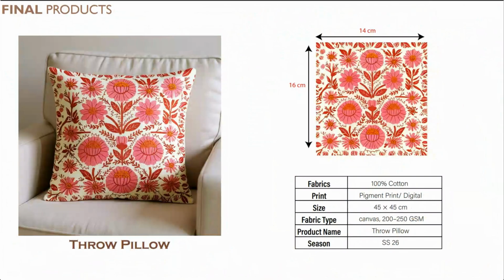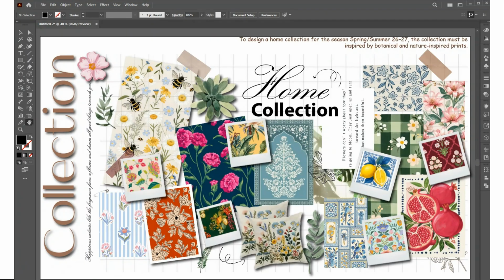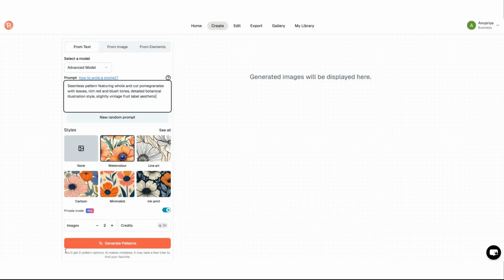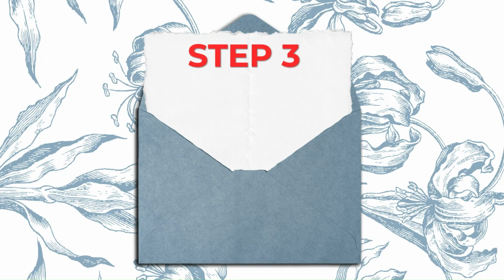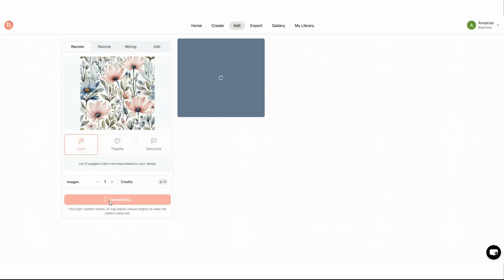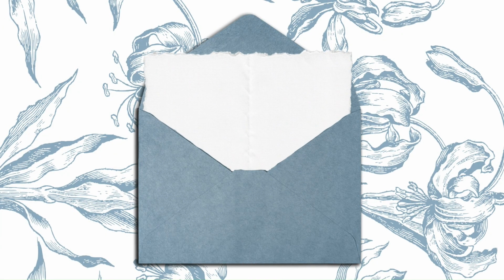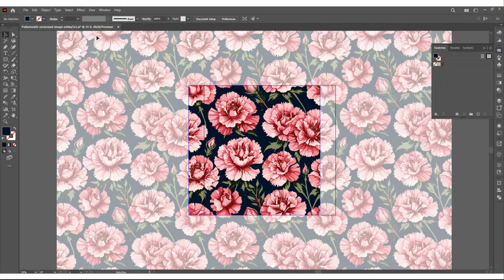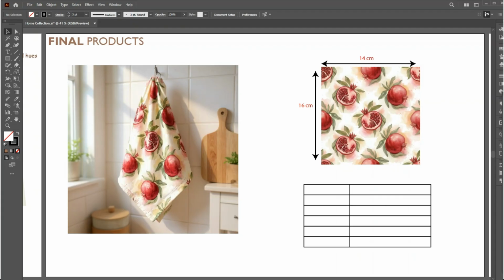How I Use AI to Design Seamless Patterns for My Home Collection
Learn how to create seamless pattern designs for home textiles using AI tools. In this tutorial, you'll discover how artificial intelligence can help generate unique repeat patterns for fabrics, cushions, curtains, bedding, upholstery, wallpapers, and other home décor applications.

AI is transforming the textile design industry by making pattern development faster, more efficient, and more creative. Whether you're a textile designer, surface pattern artist, or home décor entrepreneur, this workflow can help you generate professional-quality designs in less time.

What You'll Learn:

✔ How to create seamless patterns using AI
✔ Pattern generation workflow for home textiles
✔ Designing repeats for cushions, curtains, and bedding
✔ Surface pattern design techniques
✔ AI-assisted textile design process
✔ Improving creativity with AI tools
✔ Exporting patterns for print and production

Perfect For:
Textile Designers
Surface Pattern Designers
Home Décor Designers
Fashion Designers
Design Students
Creative Entrepreneurs

Whether you're creating fabric collections, home furnishing designs, wallpapers, or digital products, this tutorial will help you use AI effectively in your textile design workflow.